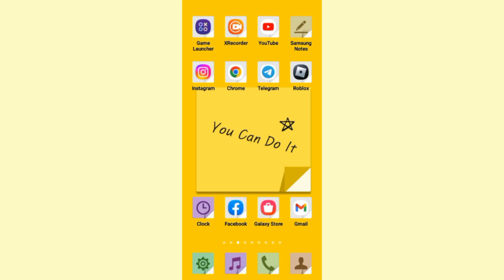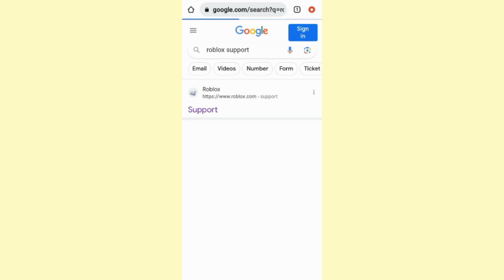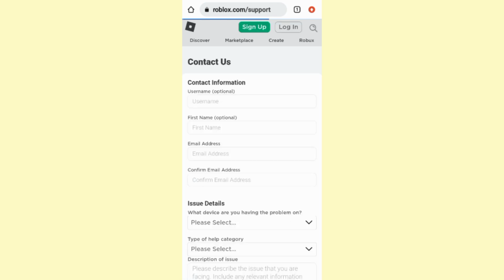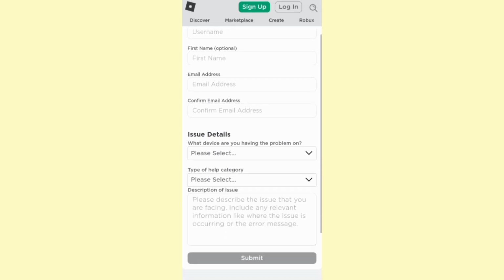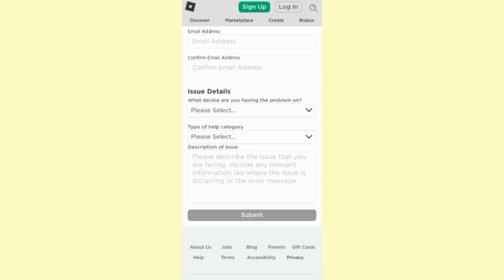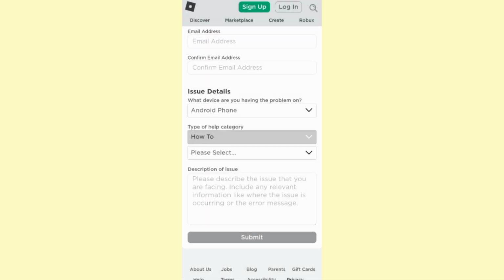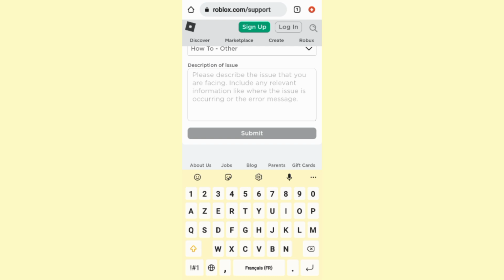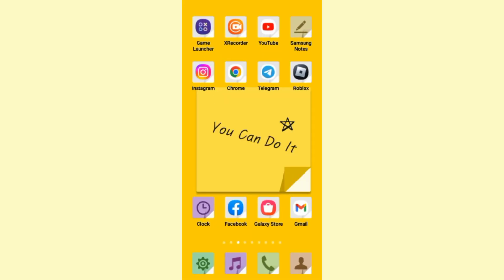How to Change Location on Roblox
Learn How to Change Location on Roblox. It is really easy to do, learn to do it in just a few minutes by following this super helpful tutorial.